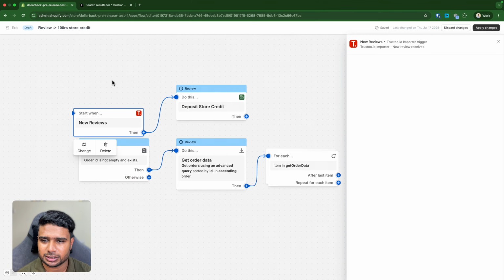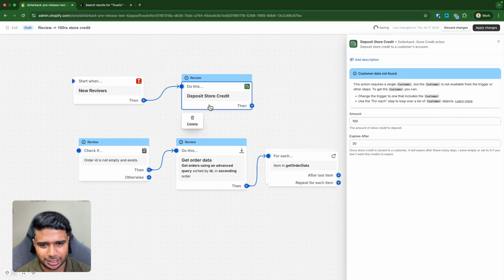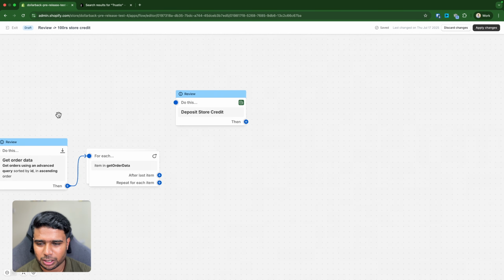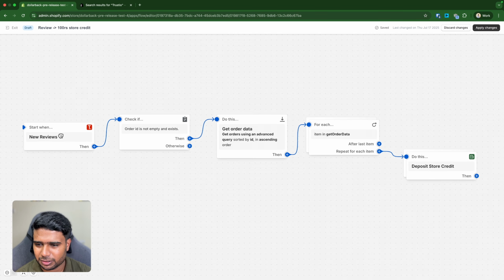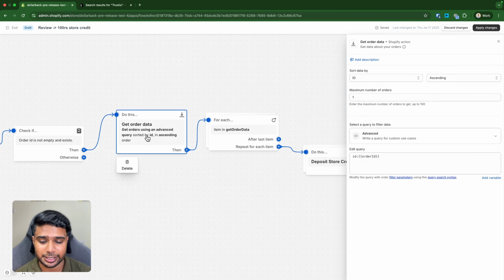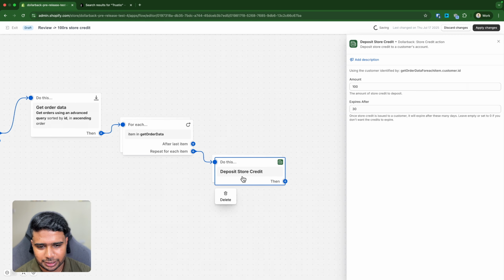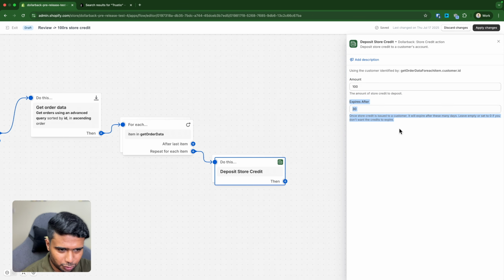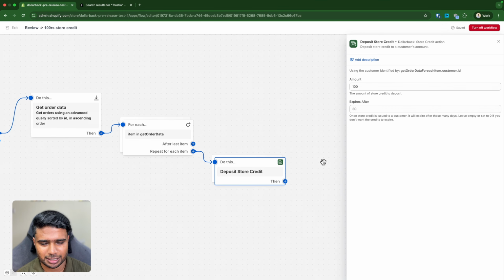Reward Trustoo Reviews with Shopify Store Credit | Shopify Flow + Dollarback Integration Guide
Want to automatically reward your customers with store credit when they leave a product review via Trustoo? In this quick tutorial, we walk you through how to integrate Trustoo Reviews with Dollarback using Shopify Flow — even with Trustoo’s customer data limitations. 💡

You'll learn:
Why Trustoo’s native trigger doesn’t support direct crediting
How to use the order ID workaround
How to fetch customer data from the order
How to deposit store credit with Dollarback

💸 Dollarback helps you increase repeat purchases by offering simple, effective cashback/store credit incentives.

👇 Have questions or ideas for future videos? Drop them in the comments or chat with us through the app. We're here to help!